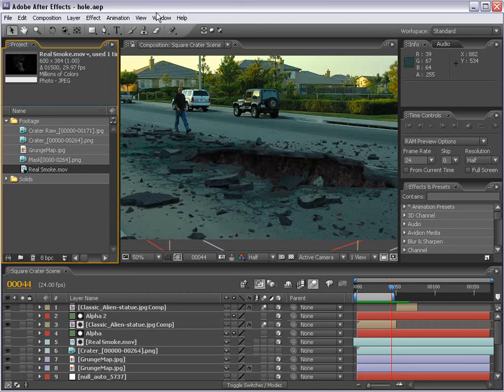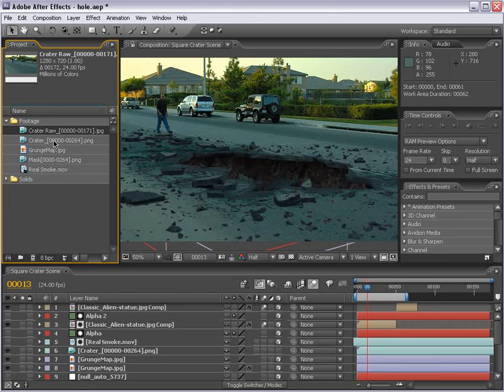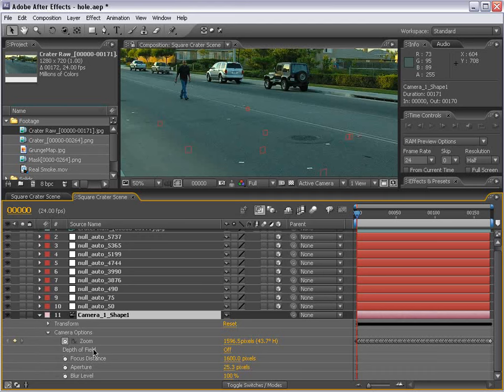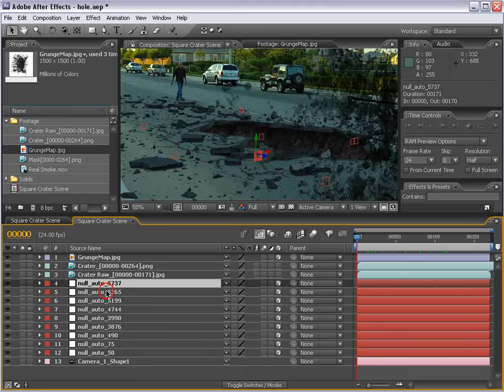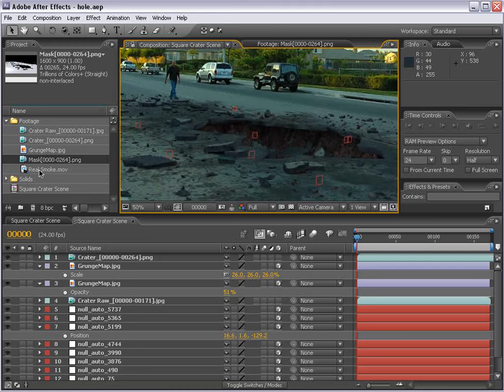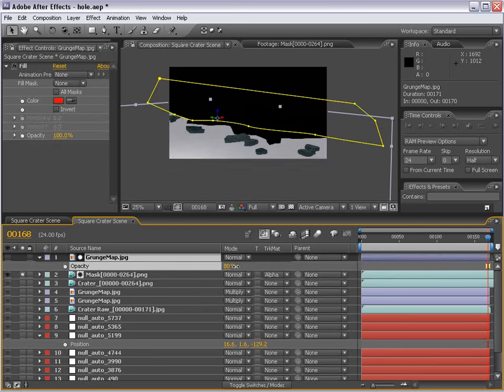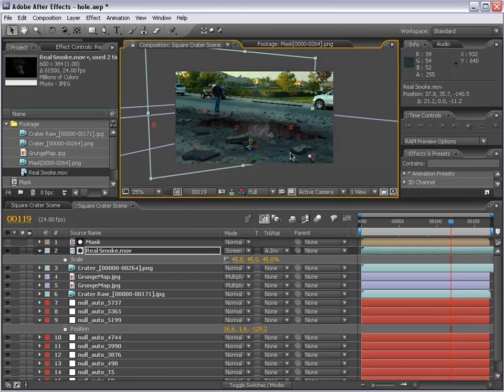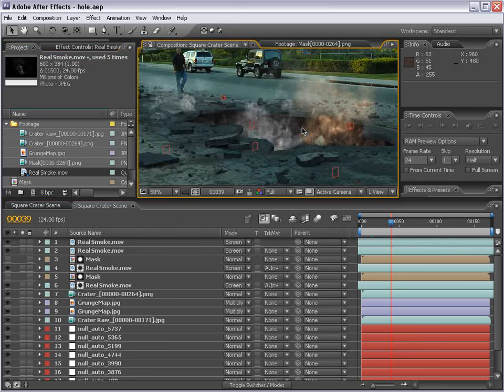Tutorial AE _ 3D Crater p3